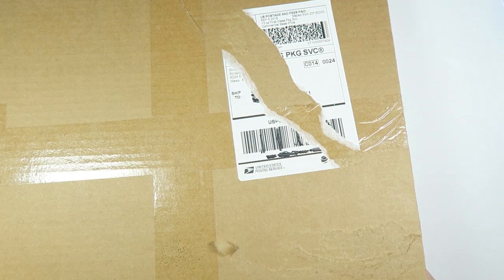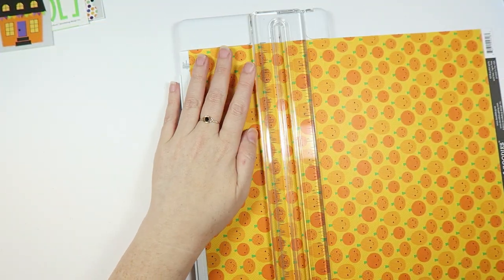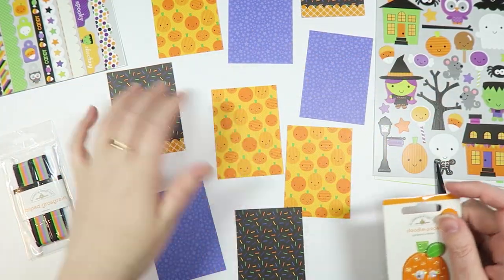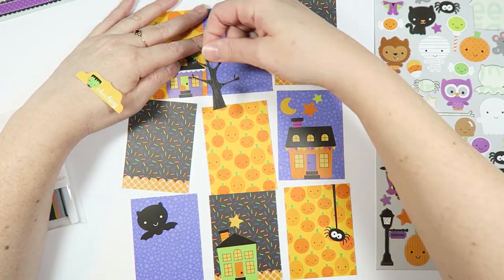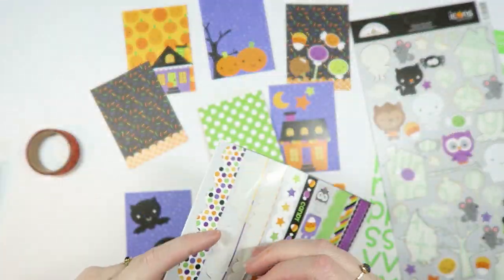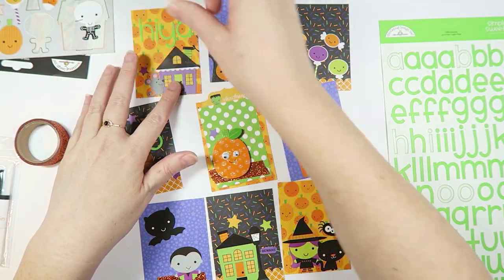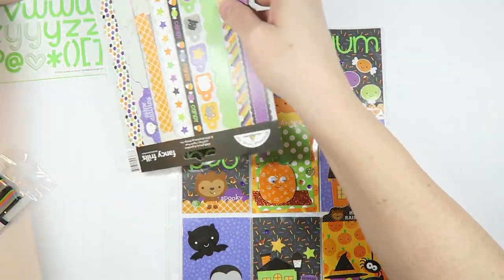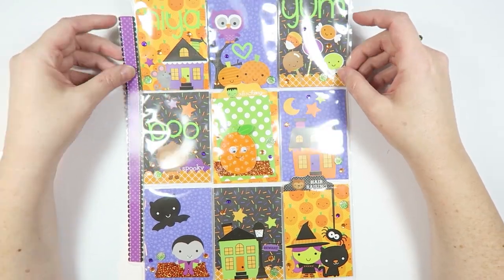POCKET LETTER // Boyfriend Does My Voiceover!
Today my boyfriend Bill is taking care of the voiceover for this cute pocket letter I created.

Want to receive happy mail from me in your mailbox each month? Join my Crafty Club! :D

~*~ C R E E P Y   C R A F T Y   D A Y S   L I N K S ~*~